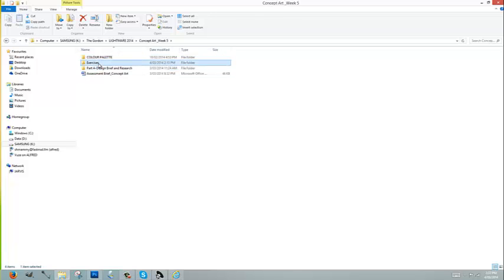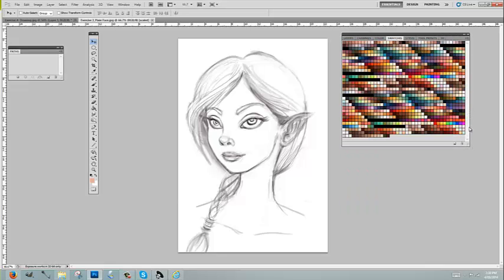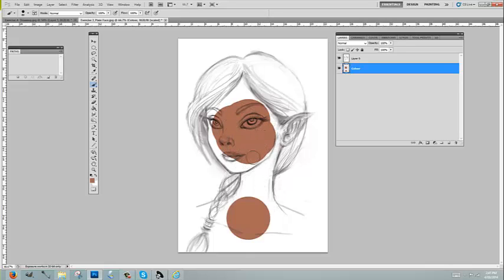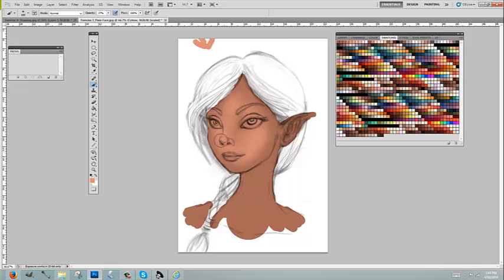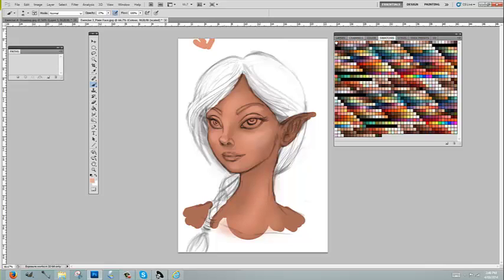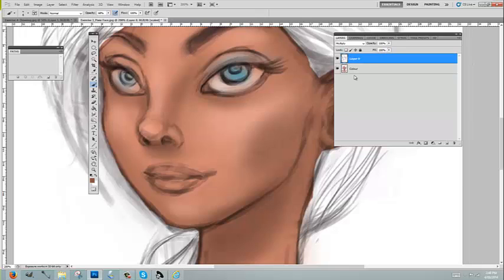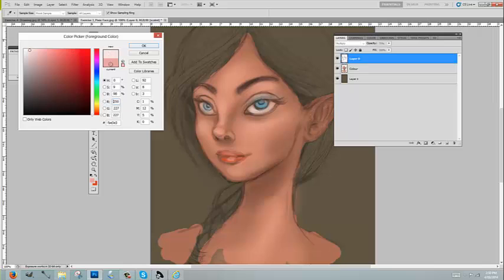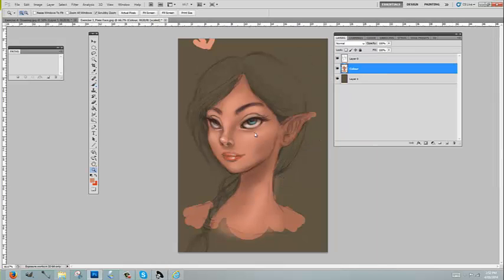Exercise 3_Pixie Face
Very fast, basic face colouring